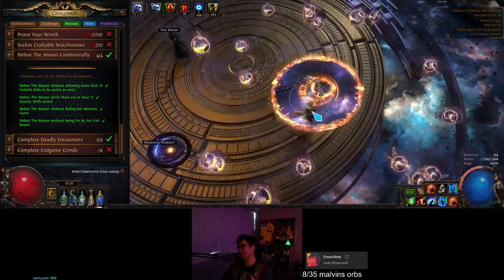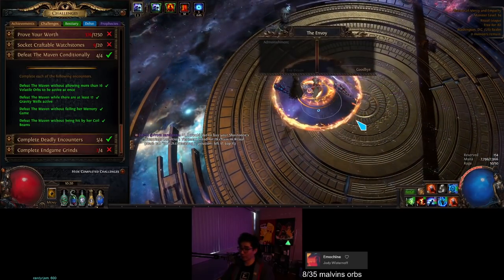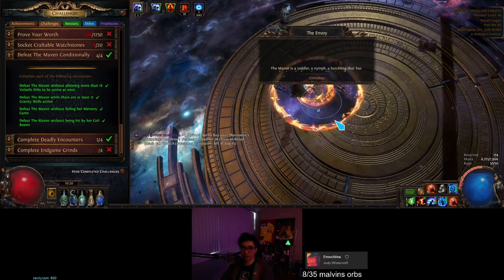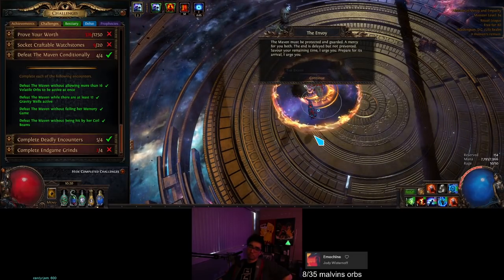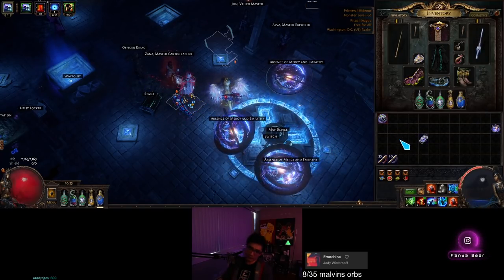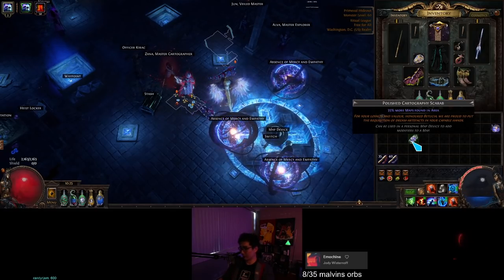Random Thoughts on Maven Fight & Cartography Scarabs(They are OP)